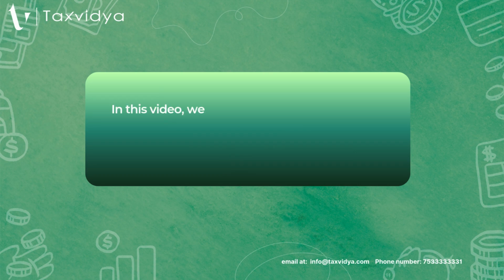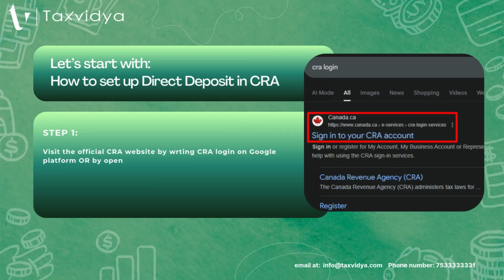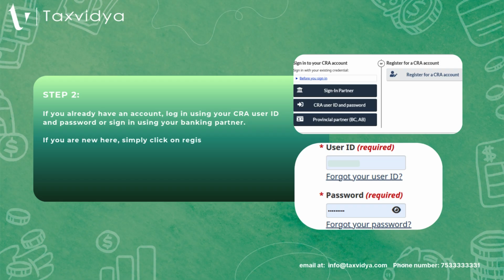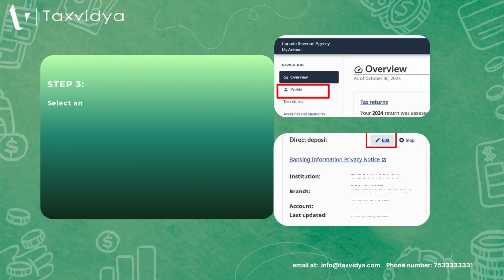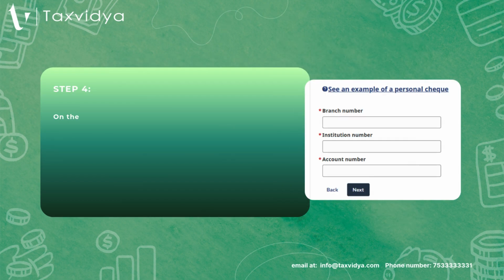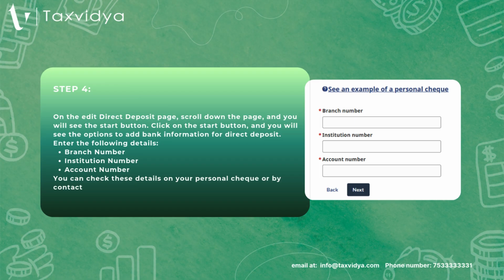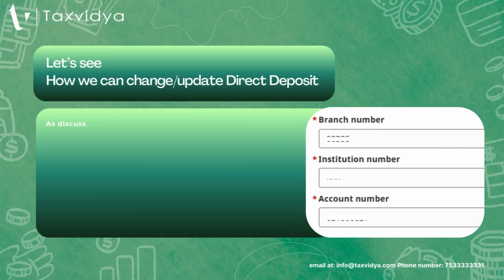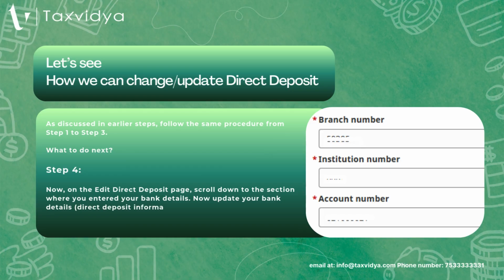How to Set Up and Update Direct Deposit in CRA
Learn how to set up or update your Direct Deposit Information in your CRA  (Canada Revenue Agency) account.

👉 In this video, you will learn:
1. How to log in to your CRA My Account
2. How to add or update your Direct Deposit information

💰 Get your tax refunds, benefits, and payments directly to your account faster by setting up CRA Direct Deposit today!